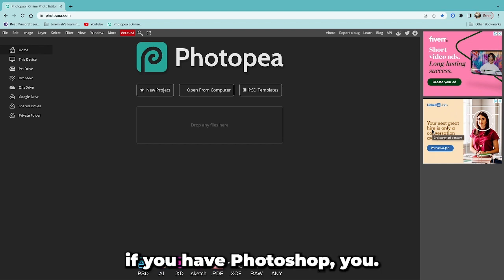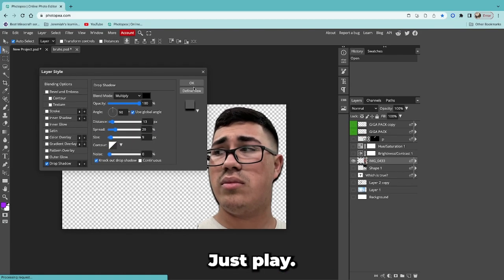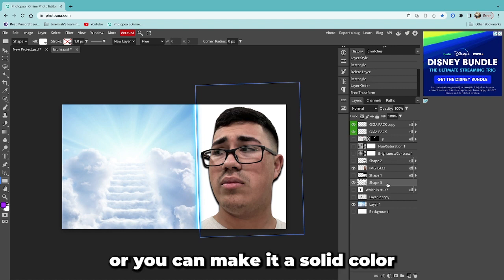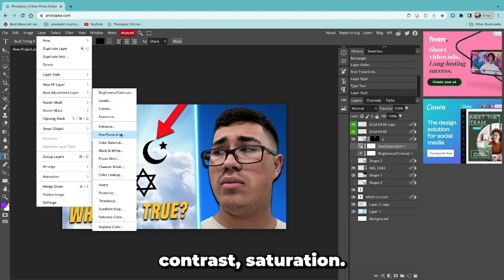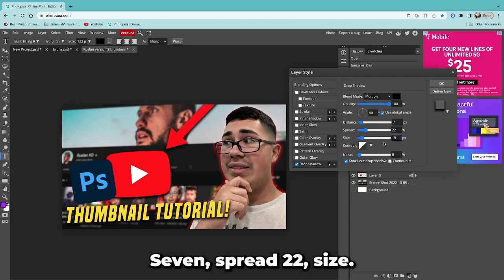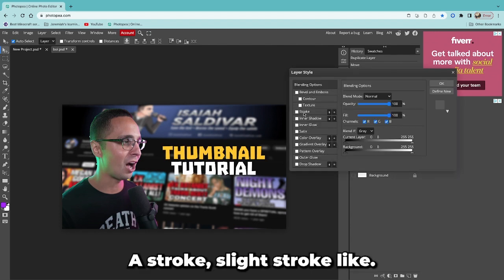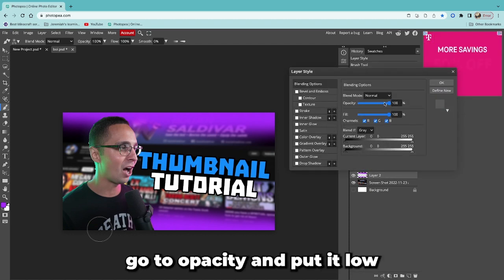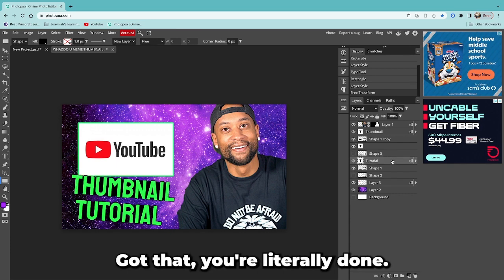Making Thumbnails like CHRISTIAN YOUTUBERS! TUTORIAL@RuslanKD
This is me showing you guys how to make thumbnails in the style of Christian YouTubers. comment for more ideas!

[TAGS]
ruslan kd christian youtuber,ruslan,ruslan kd,ruslan kd bless god podcast,ruslan kd allen parr podcast,ruslan reacts,ruslan scooby,ruslan kd vs chh,ruslan podcast,ruslans story,ruslan joe rogan,ruslan kd tongues,ruslan the chosen,ruslan bakinskiy,ruslan's story,destiny vs ruslan kd,ruslan kd mike winger,judah smith ruslan kd,ruslan kd joyce meyer,ruslan kd ye alex jones,ruslan prophetic word,isaiah saldivar preaching,isaiah saldivar,isaiah saldivar demons,isaiah saldivar prayer,isaiah saldivar exposed,isaiah saldivar testimony,isaiah saldivar false signs,andrew tate isaiah saldivar,isaiah saldivar deliverance,isaiah saldivar awakening 209,isaiah saldivar exposed new age,isaiah saldivar false preacher,isaiah saldivar preaching 2022,isaiah saldivar preaching 2021,isaiah saldivar how demons get in,isaiah saldivar deliverance map,whaddo you meme,what do you meme,ruslan whaddo you meme,welcome whaddo you meme,intro to whaddo you meme,whaddo you meme trailer,ruslan kd whaddo you meme,prove god whaddo you meme,david wood whaddo you meme,whaddo you meme exposed for this,liberty vs holiness @whaddo you meme?? ​,works vs faith w/ @whaddo you meme?? jon mccray,introduction to whaddo you mem,whaddo,ruslan kd whaddoyou meme full podcast,meme,youtube thumbnail tutorial,thumbnail tutorial,thumbnail tutorial youtube,youtube thumbnail,thumbnail,how to make a thumbnail for youtube videos,how to make a youtube thumbnail,how to make a thumbnail,canva thumbnail tutorial,how to make thumbnails,youtube thumbnail tutorial 2022,youtube thumbnail tutorial canva,how to make thumbnails for youtube videos,how to make youtube thumbnails,tutorial,youtube thumbnail maker,how to make a thumbnail for youtube,